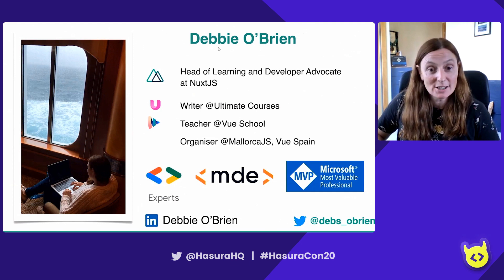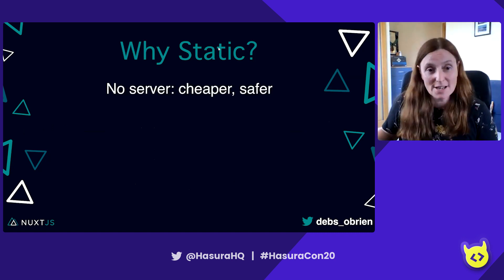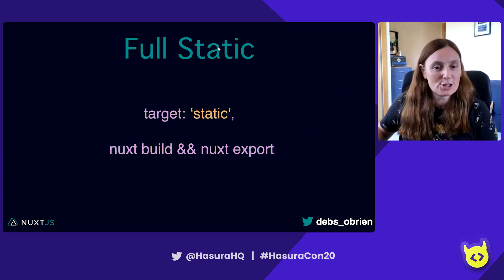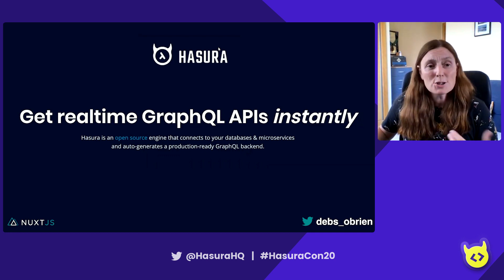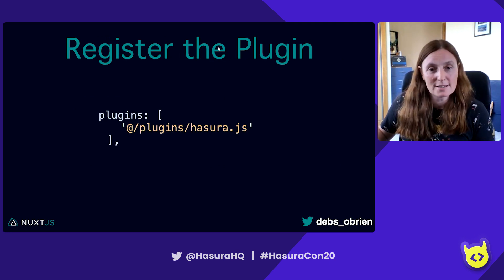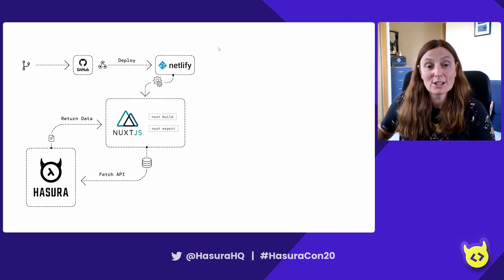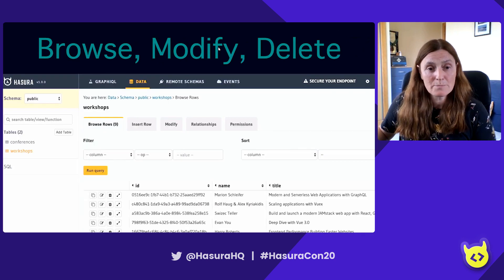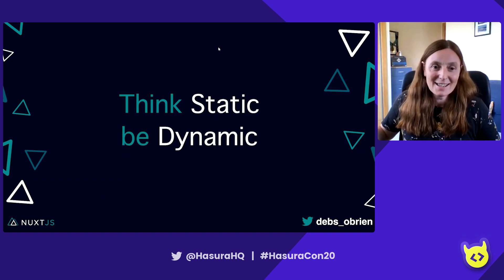Going Static in a Dynamic World with Hasura and Nuxt.js by Debbie O'Brien | NuxtJS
This talk covers how to use static sites with Hasura, from setting up your endpoint, adding the query to Nuxt.js to display your data with Apollo and GraphQL, how to setup a hook so that it triggers a deploy of your site on content change as static sites need to be redeployed on content change. How to secure your API. Showcasing the static module of Nuxt.js which means you don't have to expose your API call thanks to only calling the API on build and the payload on page change and refresh thanks to the new static module of Nuxt.js.